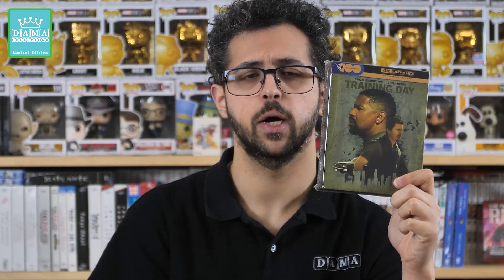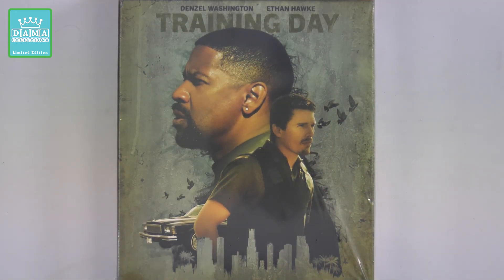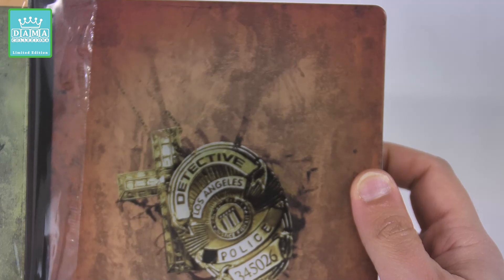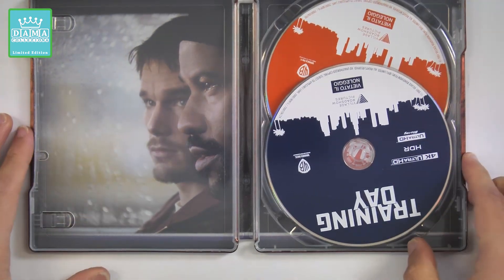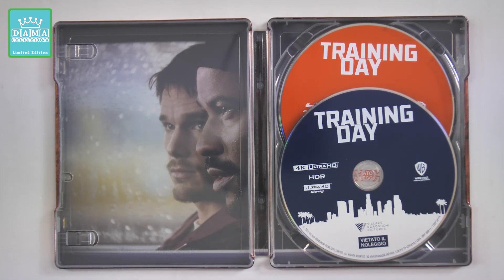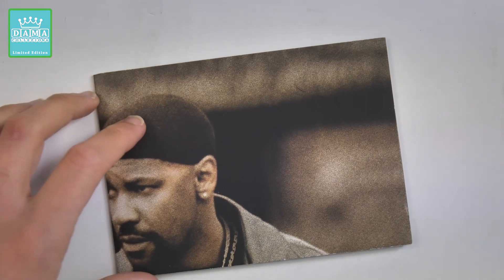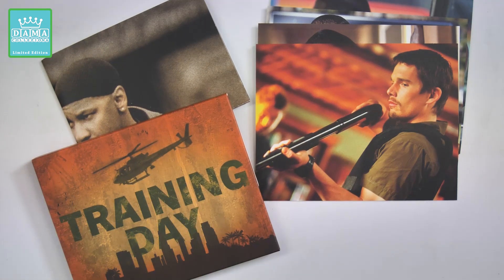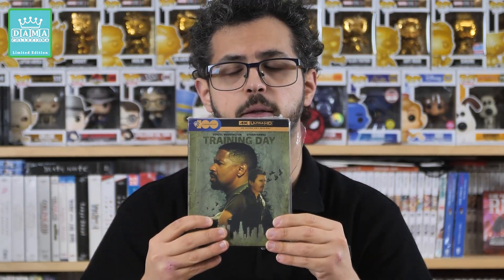UNBOXING BLU-RAY 4K "TRAINING DAY" - ULTIMATE COLLECTOR'S EDITION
Ciao a tutti! Oggi vi mostro l'unboxing della ultimate collector's edition 4k del cult Training Day. Edizione con steelbook, gadget, blu-ray + 4k.

00:00 Sigla
00:29 Intro sul film